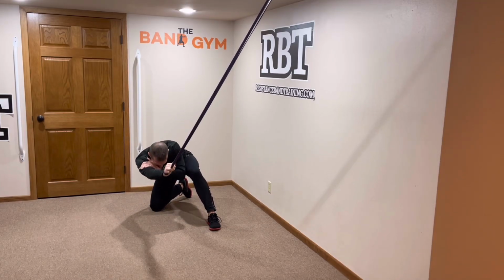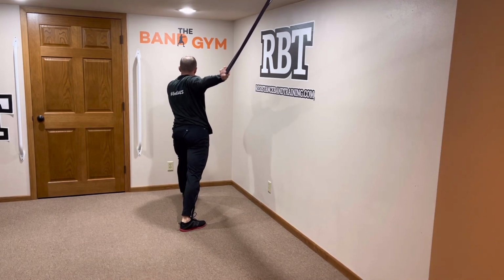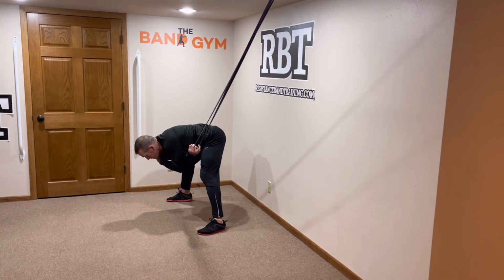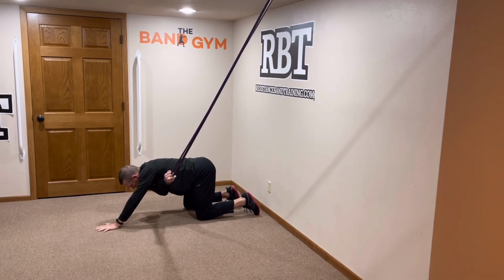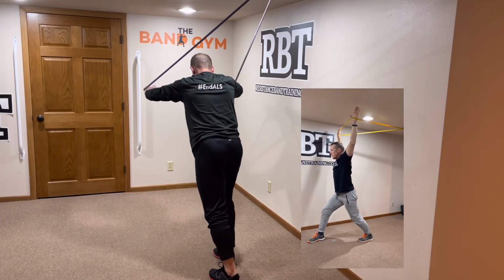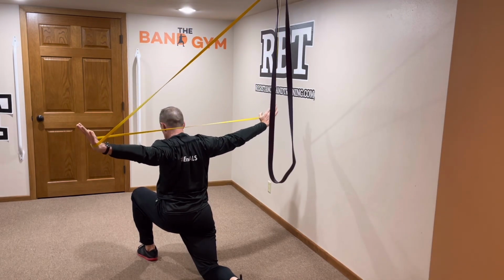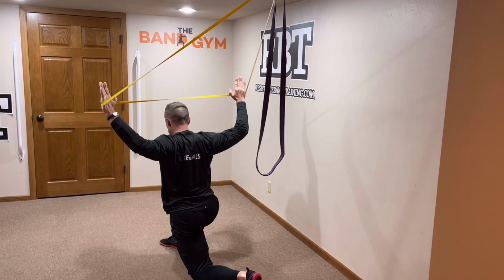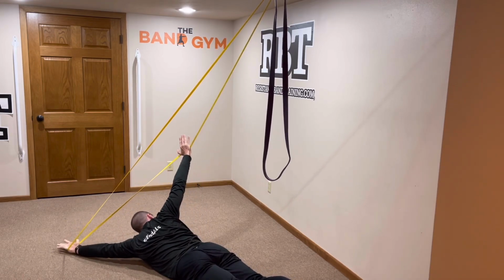Band Shoulder Mobility Flow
TURN UP THE VOLUME and let me talk you through the 3 ways I use resistance bands to create a Band Shoulder Mobility Flow I go through prior to all upper body workouts and before I hit the course or driving range.

I realize this video does not provide you a lot of detail on specific exercises.  If you want to learn about my entire Golf Band Training approach - go to learn more.

If you enjoy the video hit the " LIKE BUTTON " and if you haven't already done so, make sure you SUBSCRIBE to my YouTube channel so you get notifications on when I uploaded new videos each week.

Dave

4 EASY WAYS TO LEARN MORE ABOUT DAVE'S RBT TRAINING SYSTEM AND HOW IT CAN HELP YOU GET BETTER AND STAY BETTER TRAINING WITH BANDS.

GET TOTAL ACCESS TO DAVE'S COMPLETE BAND TRAINING SYSTEM - Access Dave's Daily Band Gym Workout as well as get INSTANT ACCESS to all his Band Workouts, Programs and Coaching Education in THE BAND GYM - Learn more

BUILD YOUR OWN ANYTIME ANYWHERE BAND WORKOUTS
Pick Up Dave's Top 101 Band Exercises for FREE
Email him at and put in subject line "101 Exercises" and he will get you access to all 101 Band Exercises instantly!

PICK UP YOUR OWN QUANTUM BANDS, BAND PACKAGES AND TRAINING ACCESSORIES - SHOP ONLINE AT THE RBT SUPERSTORE

SIGN UP FOR  THE RBT LIVE WEEKLY NEWSLETTER